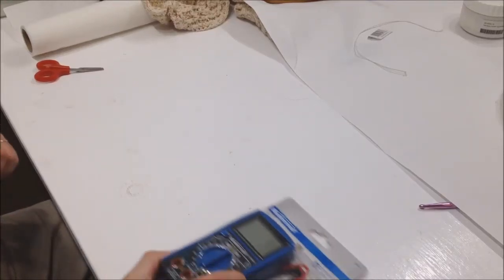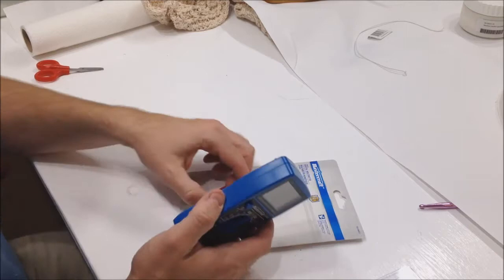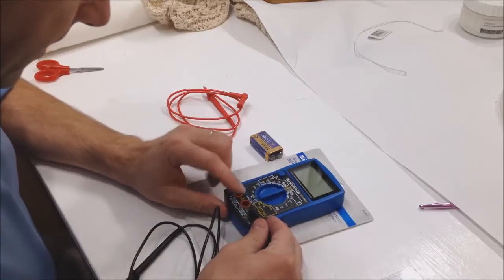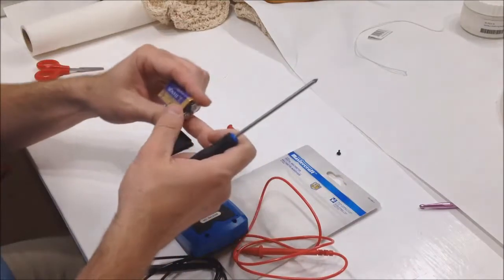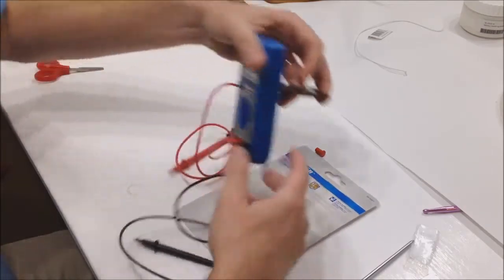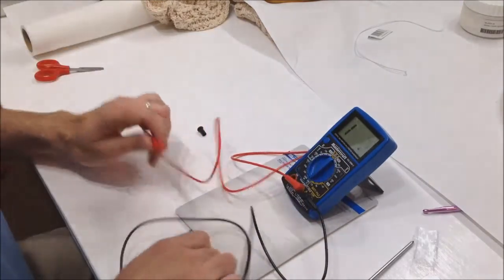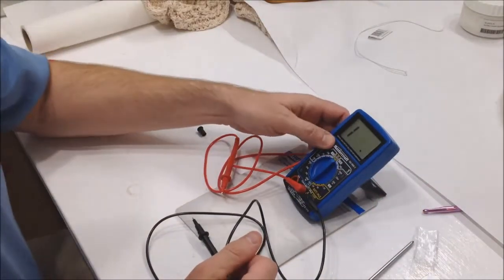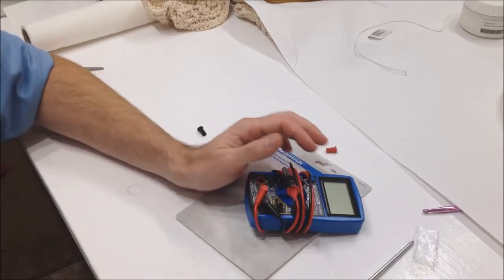Unboxing Mastercraft Pocket Multimeter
I unbox and fire up a Mastercraft Pocket Multimeter.  Its one size down from their larger unit, doesn't do as much but gets the job done.